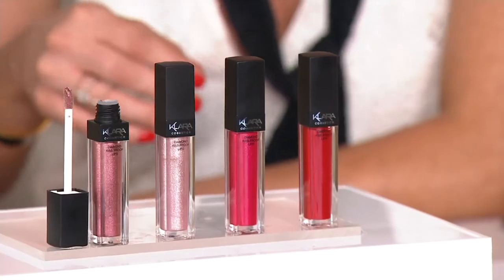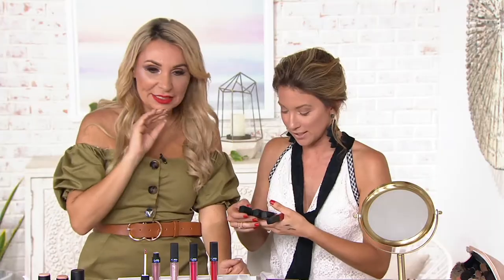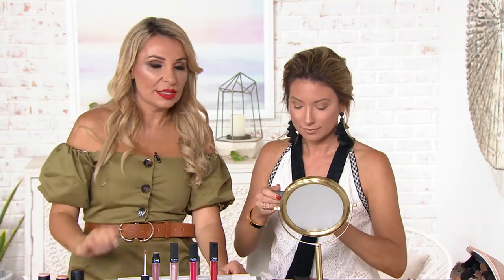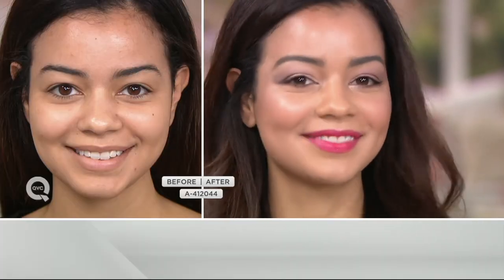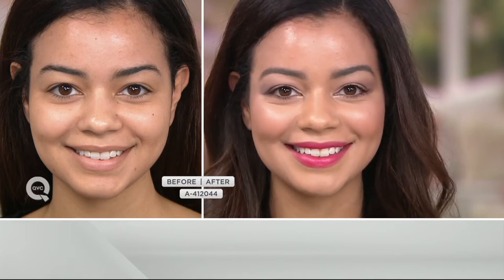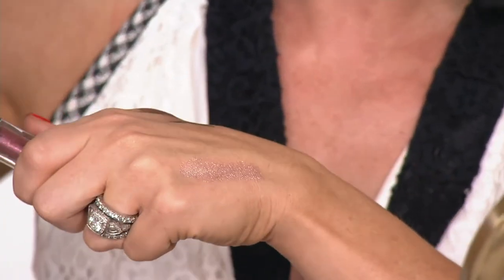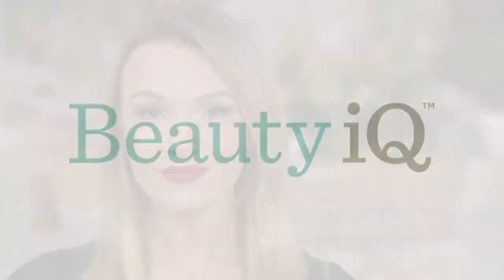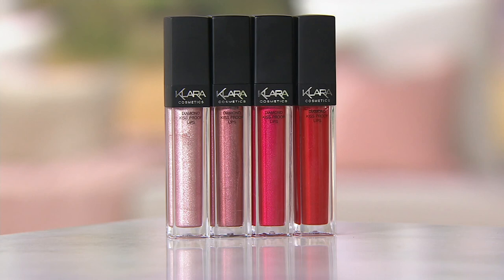Klara Diamond Kiss Proof Liquid Lipstick on QVC